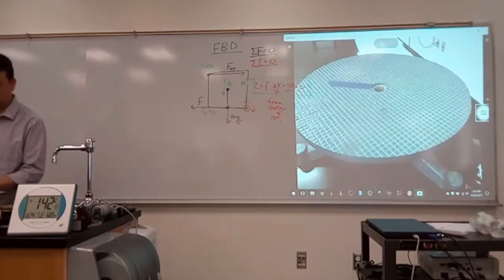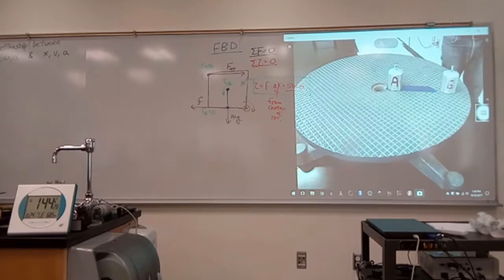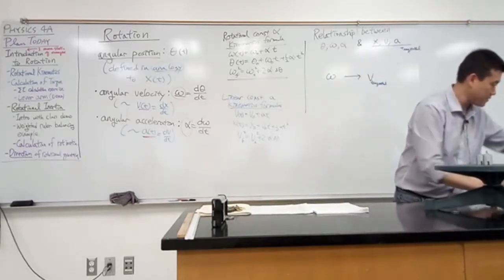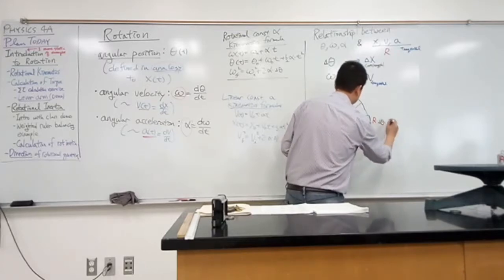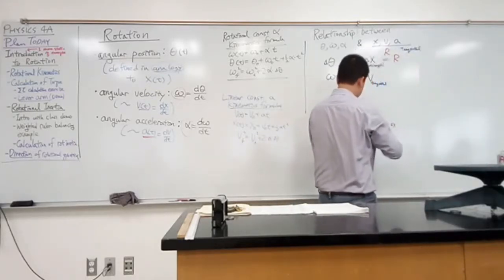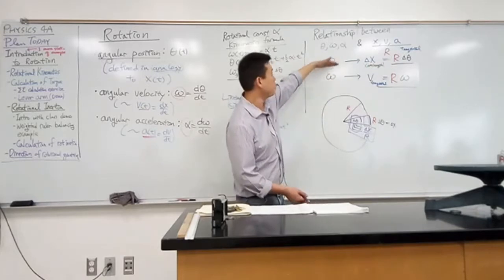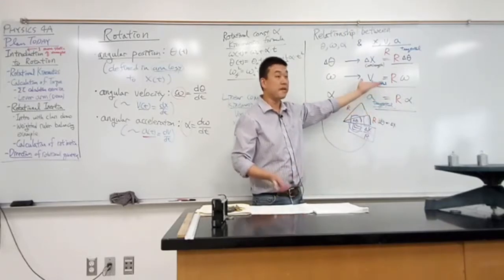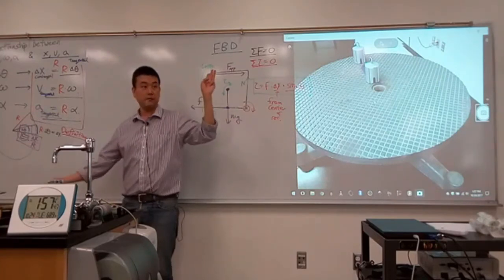Physics 4A - Relating Rotational Motion to Tangential Motion (preachiness warning)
PREACHINESS WARNING: Usually I edit out the "preachy" bits, but I found it hard to edit around that for this video (because it does cover a necessary content). I'll probably re-record/re-produce something around this area that ... addresses the "lecturing" part better.